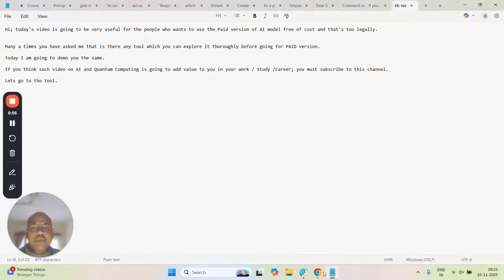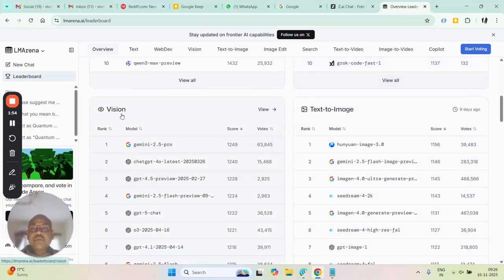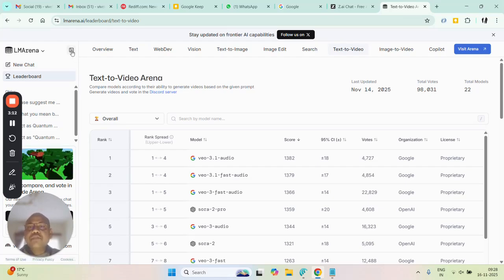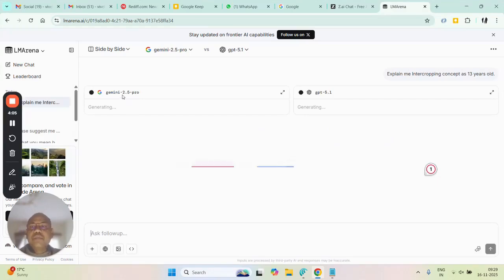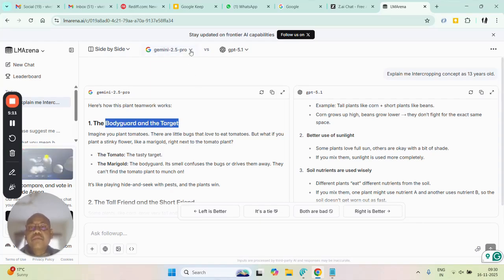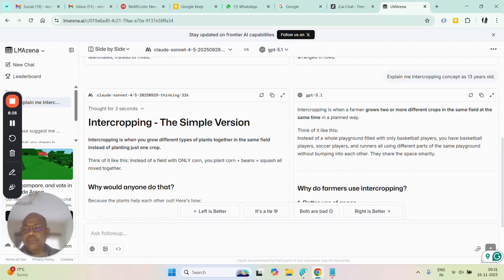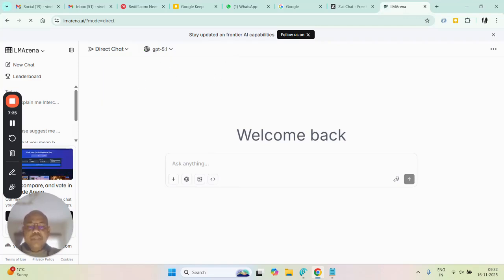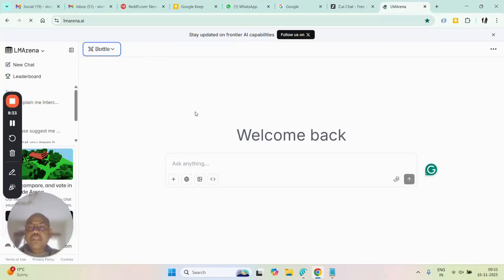Don't Buy an AI Subscription without trying this FREE Research Tool First.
Before you spend money on ChatGPT, Claude, Gemini, or ANY paid AI subscription…
🚨 You NEED to try this free tool first!

In this video, I show you how to use **LMArena.ai**, a FREE platform that lets you:
✔ Compare all major AI models side-by-side
✔ Test responses before buying anything
✔ See which AI model fits YOUR workflow
✔ Save money on subscriptions
✔ Make smarter decisions with real, hands-on testing

Whether you're a student, creator, business owner, or developer, this tool can help you avoid wasting money on the wrong AI plan.

If you’d like more videos like:
- ChatGPT alternatives
- Model comparisons
- Real-world AI workflows
Comment **“TOOLS”** below!

🎤 **Keynote Speaker & AI Educator:**
Viveka Nand Bharti
Helping people & organizations become AI-ready.